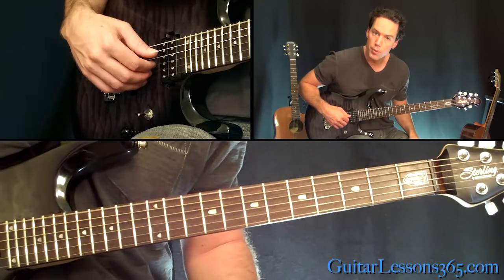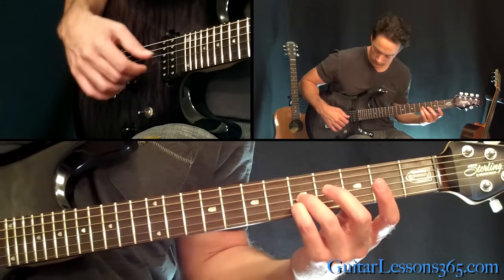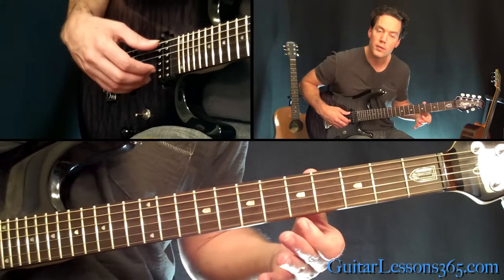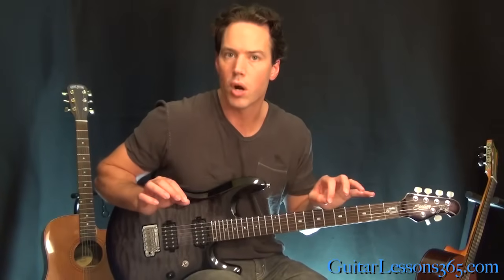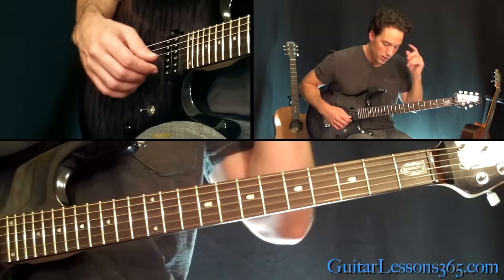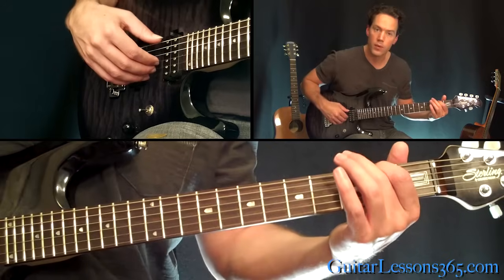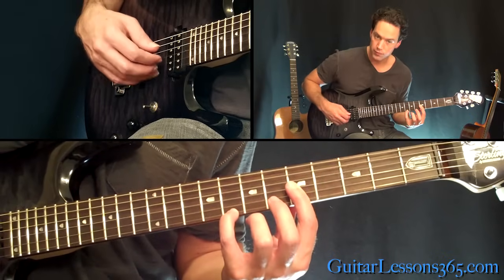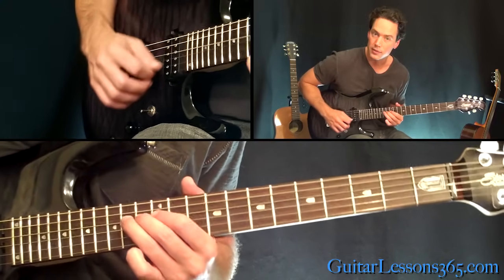Nothing Else Matters Guitar Lesson Pt.1 - Metallica - Intro & Chords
In these Nothing Else Matters guitar lesson videos you will learn to play Metallica's biggest power ballad note for note.

Appearing on their mega successful Black Album, Nothing Else Matters was a pretty big departure for this legendary metal band.

The fingerstyle guitar intro is an absolute classic. It has lots of tricky little techniques (hammer-ons, pull-offs, wide stretches and harmonics) within it. After the intro the verse section continues the fingerstyle playing with some really cool open position guitar work.

Overall, this Nothing Else Matters guitar lesson doesn't really go beyond the intermediate level technique wise, but it does display a large number of techniques.

Metallica also decided to change things up a bit with this one and have James Hetfield take the main guitar solo. The result is a blues based, highly melodic musical statement that is short but sweet with minimal technical challenges.

The first Nothing Else Matters guitar lesson video below demonstrates the intro and all of the clean guitar parts along with a few guitar fills.

Also in the first video lesson below is the instrumental clean guitar solo section of the song. Since this part is made up of quite a few guitar overdubs on the record, I have instead arranged it so it can be played on one guitar. There will be obvious parts that can't be played with just one guitar, but I think the arrangement is a good compromise to what is on the actual recording.

The second video is dedicated completely to the big guitar solo played by James Hetfield and the chords that are being played underneath it.

Hope you guys enjoy it! Carl..